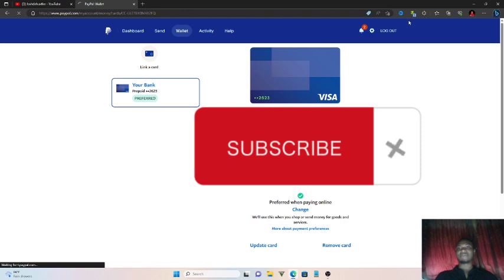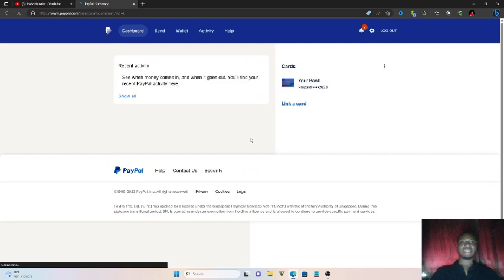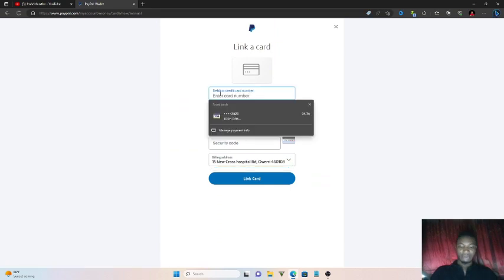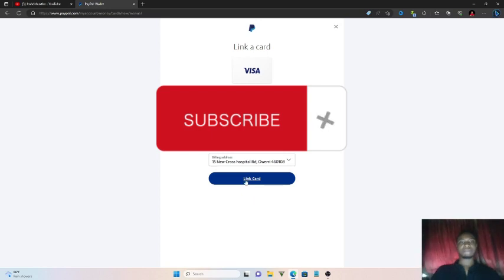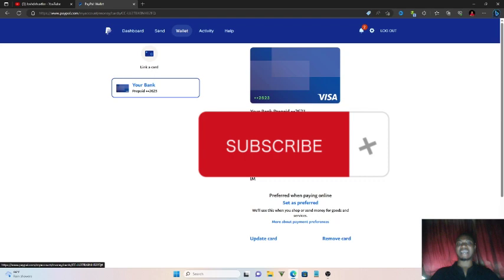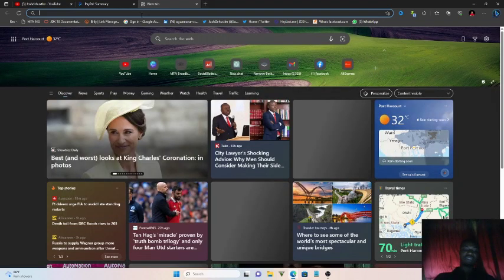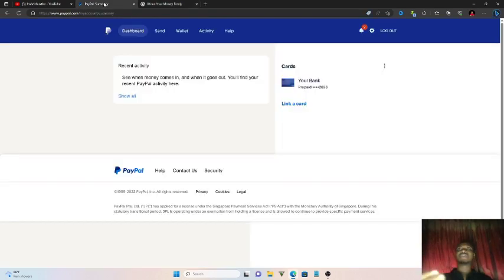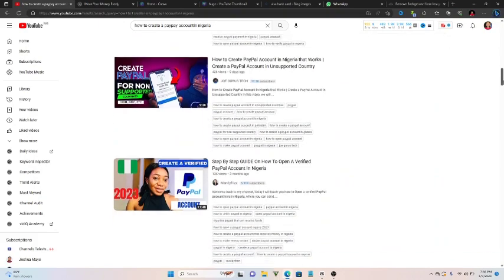[2025 UPDATE] How to Link Your Card to PayPal in Nigeria (Step-by-Step Guide)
In this updated 2025 tutorial, I’ll show you how to link your debit or credit card to your PayPal account in Nigeria. If you’re tired of errors when trying to connect your card or facing limitations using PayPal from Africa, this video will guide you through the correct steps that work now.

✅ Works in Nigeria
✅ No VPN required
✅ Verified method for online transactions

What card types work best

How to make international payments easily

🔗 Important steps and tips are shared in the pinned comment.